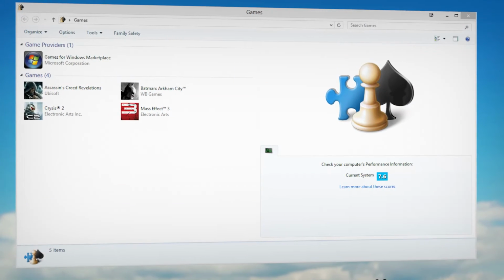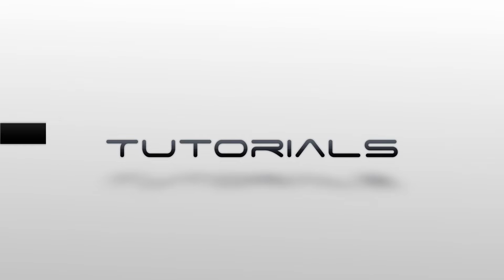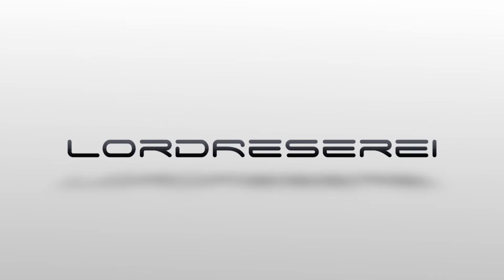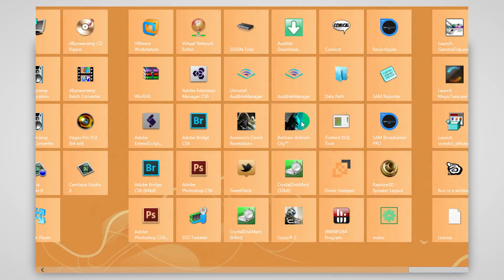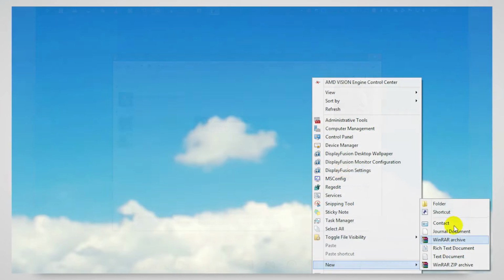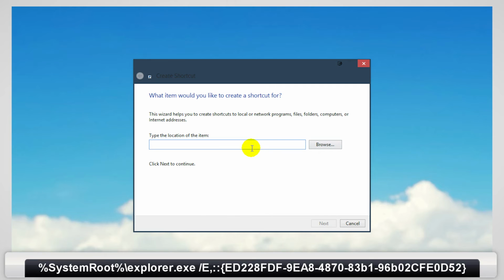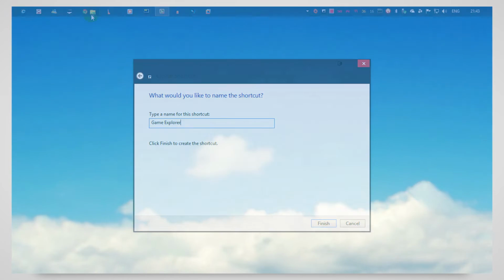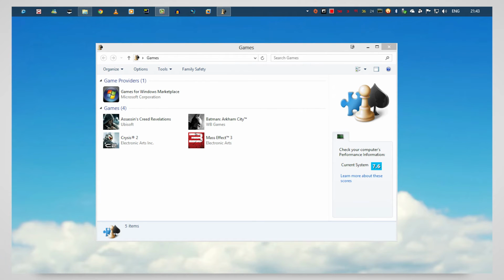Windows 8: Game Explorer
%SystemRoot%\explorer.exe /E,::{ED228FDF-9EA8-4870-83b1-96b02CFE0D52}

GOOGLE+
gplus.to/LordReserei